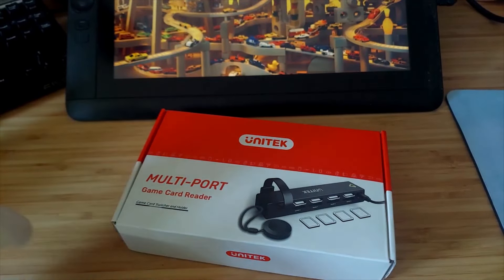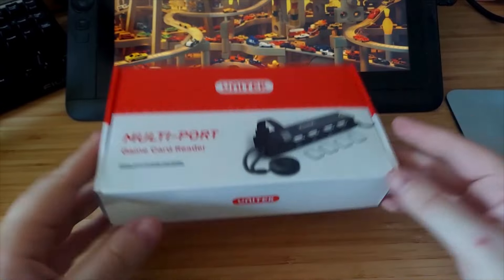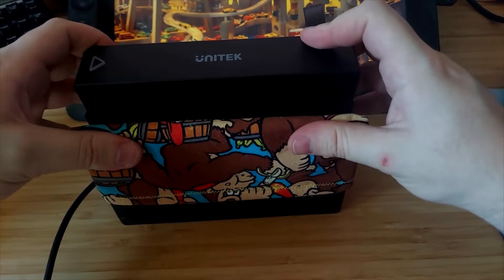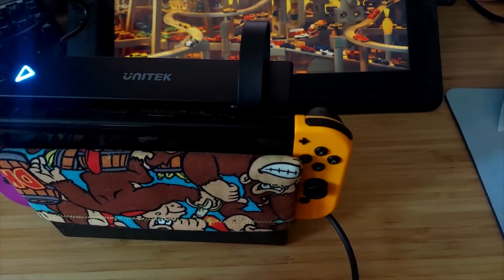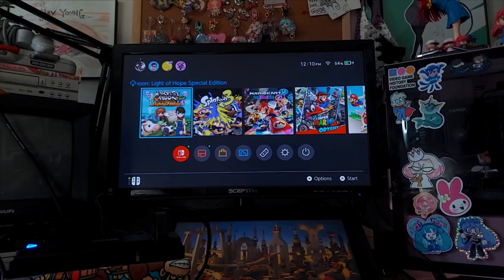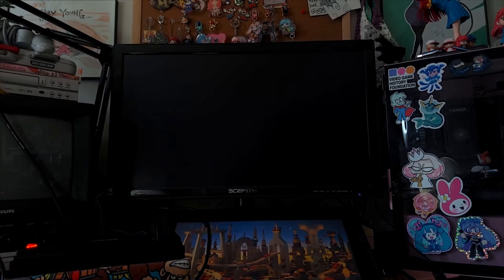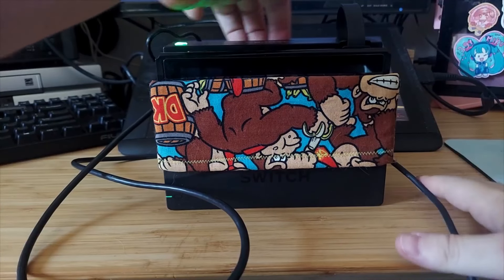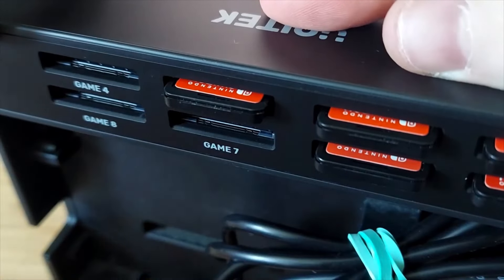let's take a look at this Switch Multi-Game Reader!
So this is a bit different. This company Unitek sent me their Multi-Port Game Card Reader for the Switch. I normally wouldn't just accept any product like this. But I feel this really encourages physical media in a unique way.
So let's see how it works and if it's worth the investment!